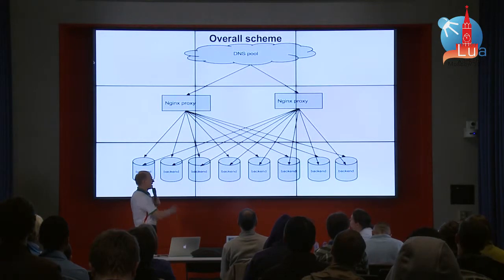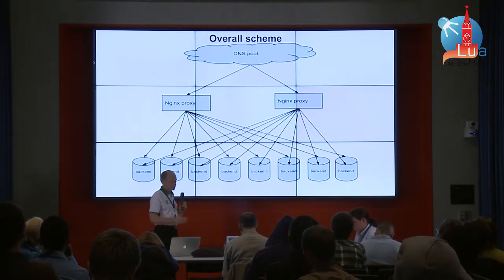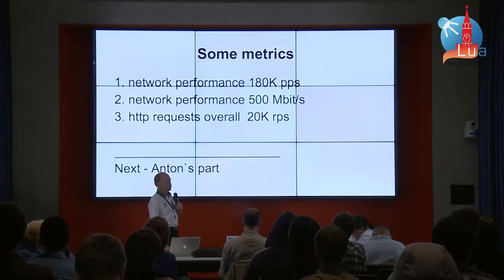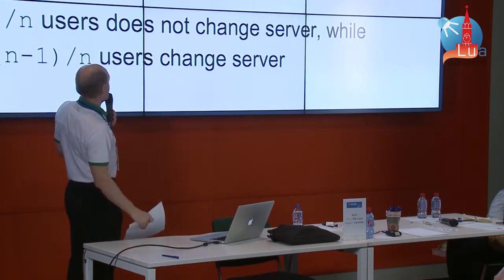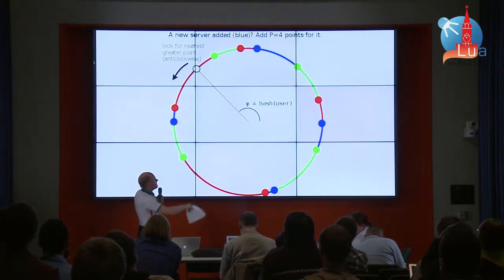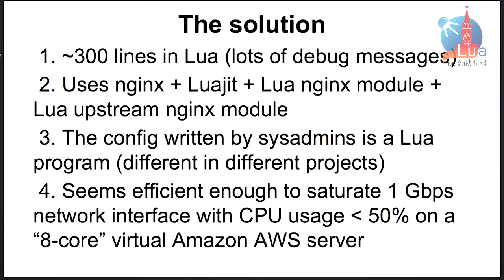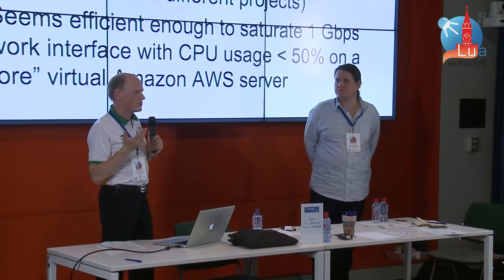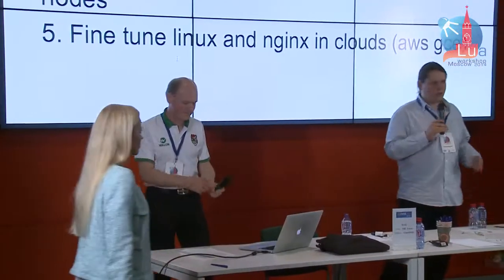Homemade load balancing with nginx + Lua, Andrey Kononov and Anton Shcherbinin: LW'14 day 2 talk 5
How to consistently divert users to backends based on users' IP addresses, cookies, phase of the Moon, you name it.